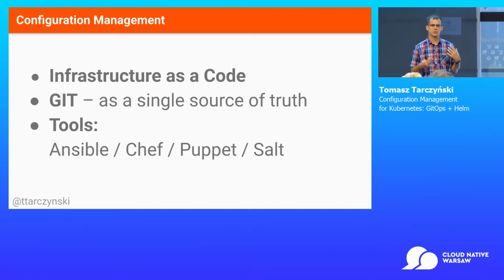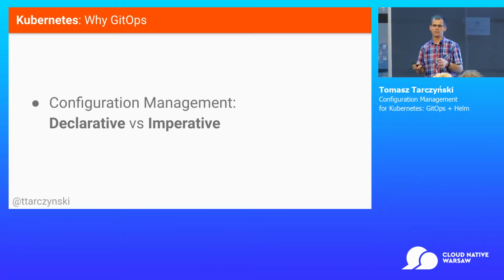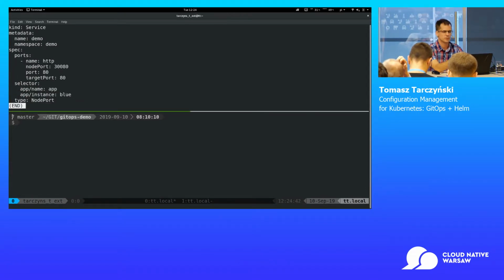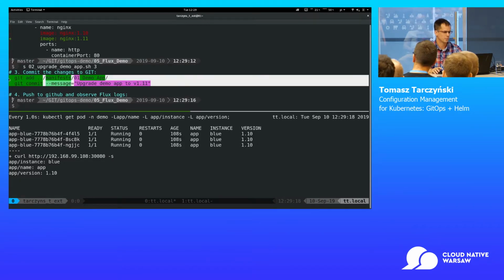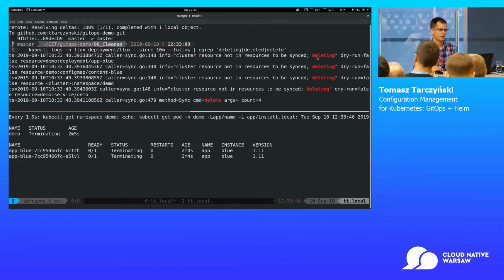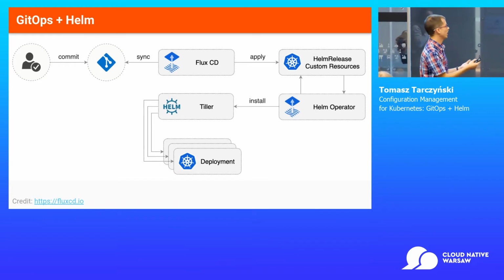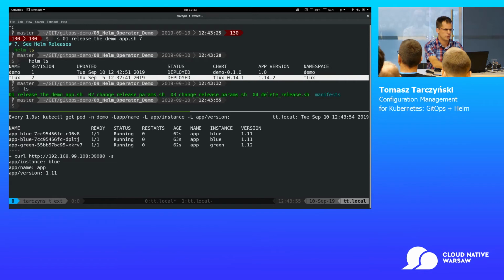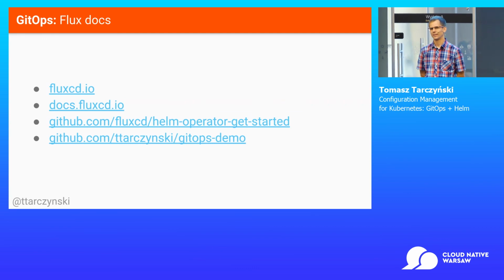Cloud Native Track: Configuration Management for the Cloud Native world (...) - Tomasz Tarczyński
Cloud Native Track: Configuration Management for the Cloud Native world with GitOps and Helm - Tomasz Tarczyński, Systems Architect (DevOps)

Traditional DevOps wisdom is to utilize automation tools for configuring all the systems, so all pieces of configuration should be described with code stored in version control. Then the people responsible for these systems can use standard Dev practices to collaborate on this code (reviews, tests, quality gates, etc.).

With the advent of cloud native systems, we now utilize containers and orchestrators to define how our applications should be operated.

The ubiquitous orchestrator - Kubernetes provides a declarative API, so you can describe the desired state of the system. And then it is the role of the control plane to operate the cluster (make the actual state match the desired state).

But we still need config mgmt for API objects to the point when they are applied to the cluster.

Helm helps to organize these configs into charts, template them, and manage releases. And GitOps lets you use a git repo as a single source of truth for the desired state of the whole system. Then all changes to this state are delivered as git commits instead of using kubectl apply or helm upgrade.

In this talk, I introduce the GitOps model for operating cloud native environments and give a short demo.